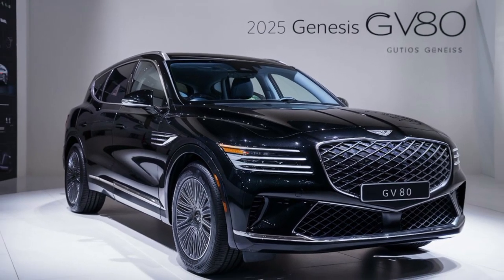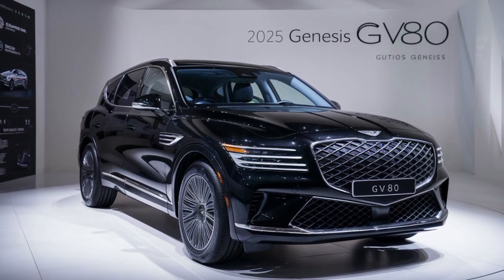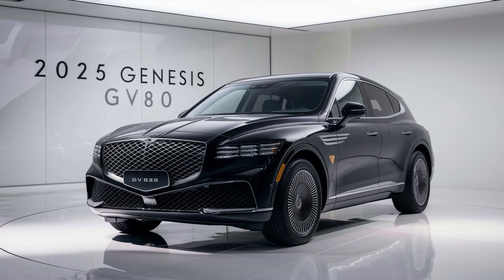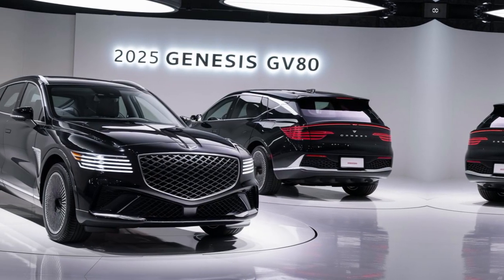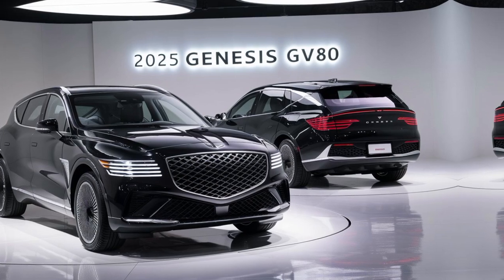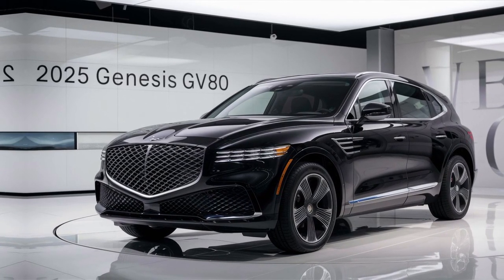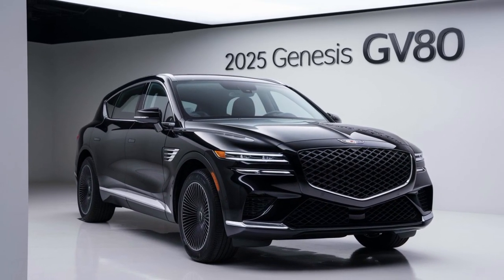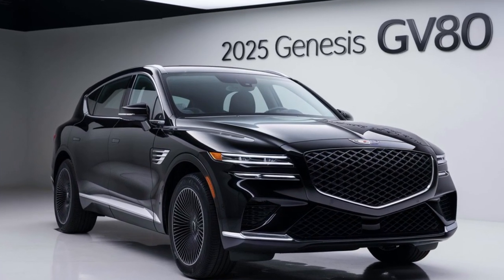2025 Genesis GV80: The LUXURY SUV You Didn’t Know You Needed!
2025 Genesis GV80: The LUXURY SUV You Didn’t Know You Needed!

The all-new 2025 Genesis GV80 is here, and it's redefining the luxury SUV market! From mind-blowing tech features to a design that will turn heads, this beauty has it all. Is the GV80 the perfect combination of power, luxury, and style? You won’t believe what Genesis packed into this beast! Join us as we take an in-depth look at this game-changing SUV and discover why it’s the most anticipated luxury release of 2025. Watch until the end to see the surprising features that make it stand out from the competition! Is this your next dream car? Let’s find out!

Top 10 Related Titles:

1. 2025 Genesis GV80 Review: Is This the BEST Luxury SUV Yet?

2. Unbelievable Features of the 2025 Genesis GV80 You NEED to See!

3. 2025 Genesis GV80 vs. Mercedes GLE: Which is the True King of Luxury?

4. The 2025 Genesis GV80: A Game Changer in the Luxury SUV World?

5. Inside the 2025 Genesis GV80: Next-Level Comfort and Tech!

6. 5 Reasons the 2025 Genesis GV80 Crushes the Competition!

7. 2025 Genesis GV80 Test Drive: This Will Blow Your Mind!

8. Genesis GV80 2025 Full Walkaround: Luxury Redefined!

9. 2025 Genesis GV80 Hybrid: The Future of Luxury SUVs?

10. Why the 2025 Genesis GV80 Is the Most Underrated Luxury SUV!